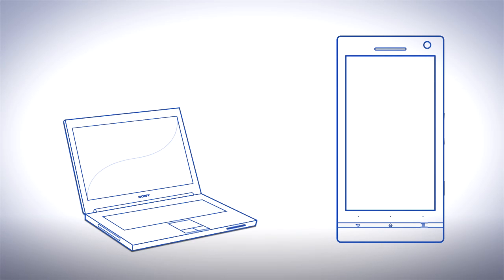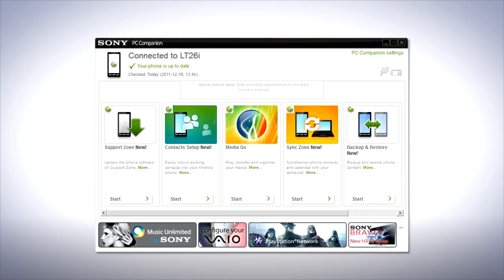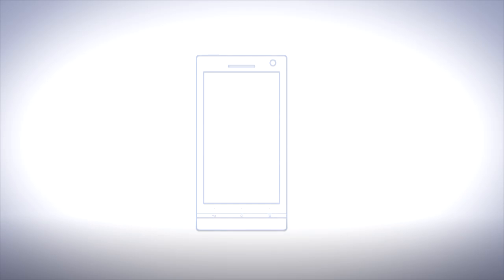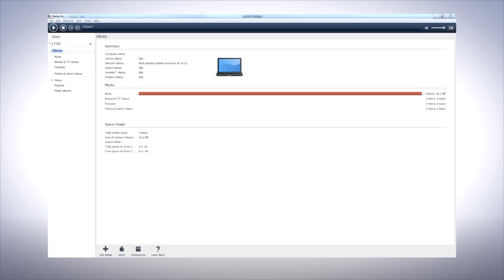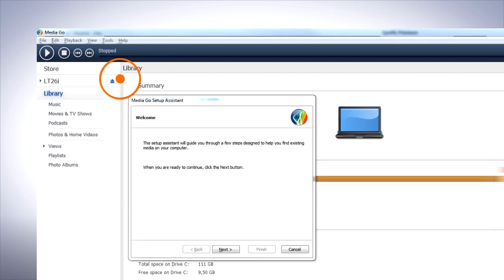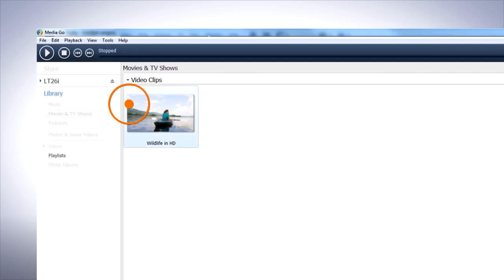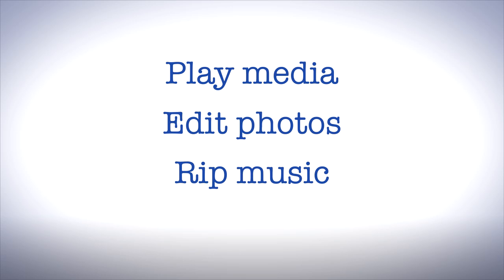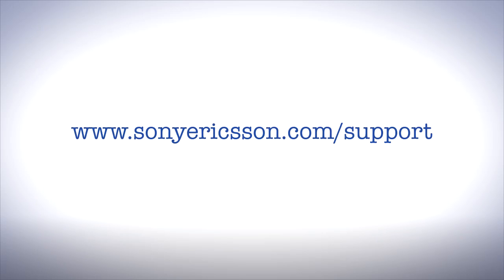Xperia™ - Media Go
Learn how to download and connect your phone to Media Go using your PC. Media Go lets you manage and transfer files between your phone and computer. Easily convert media into a format optimised for playback on your phone.